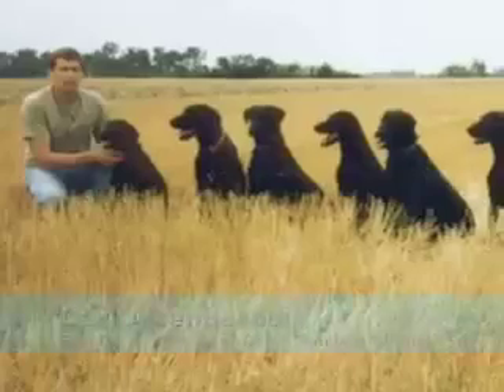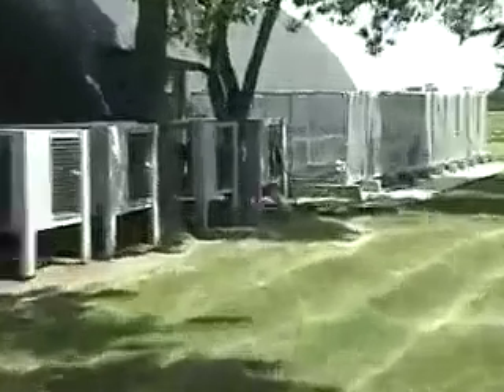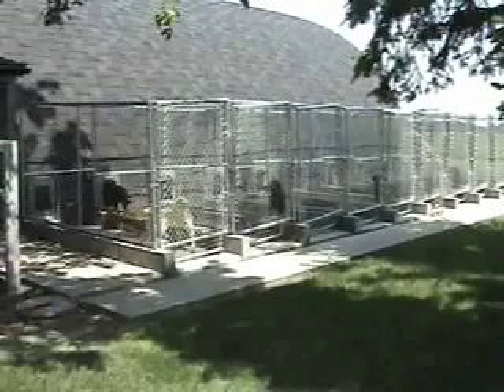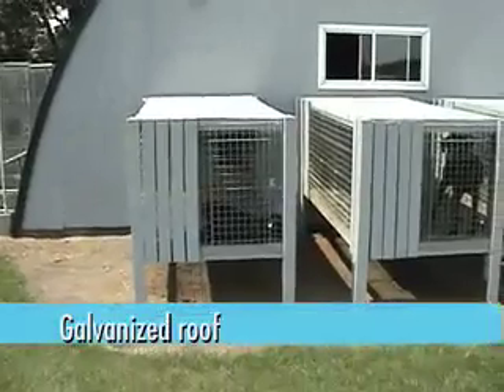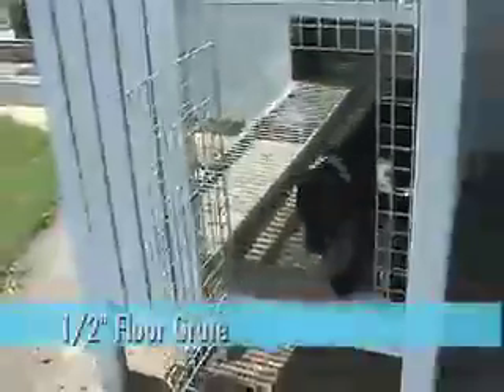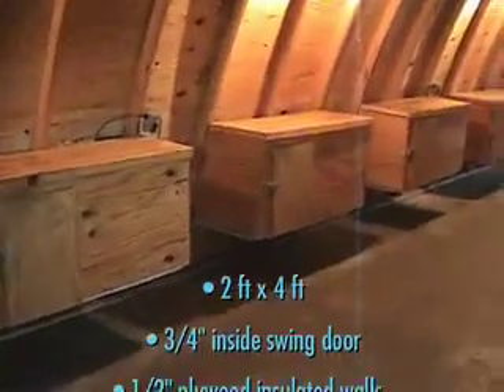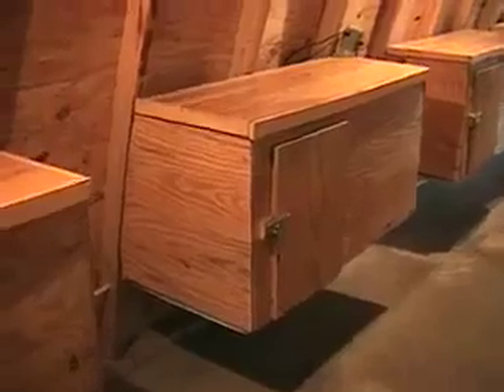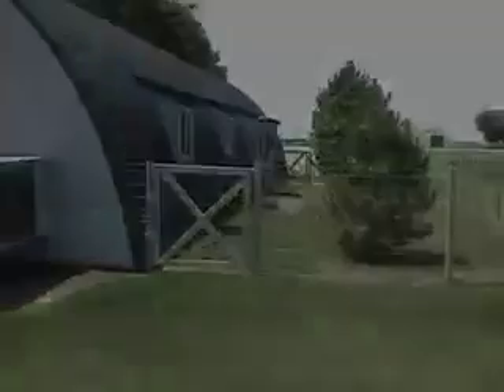Kennel Designs at Gun Dog Kennels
See the two styles of dog kennels and tips for building your own dog kennel